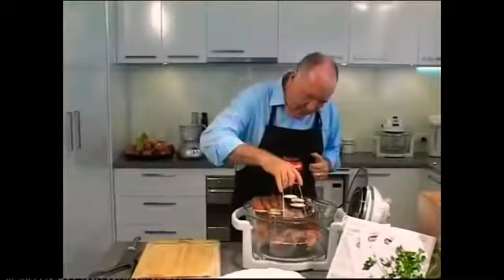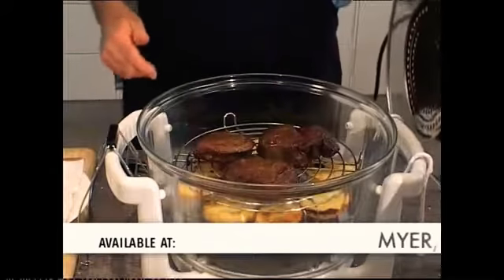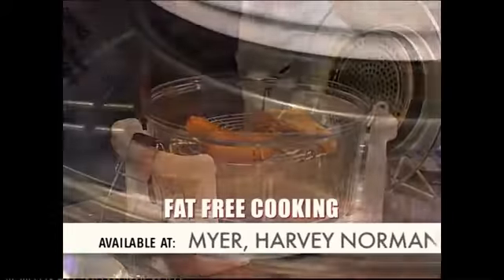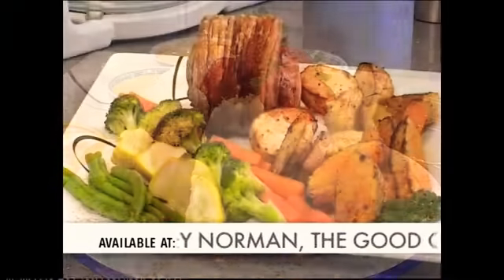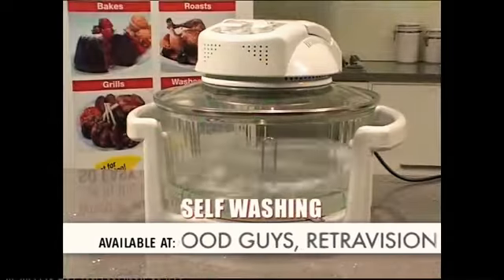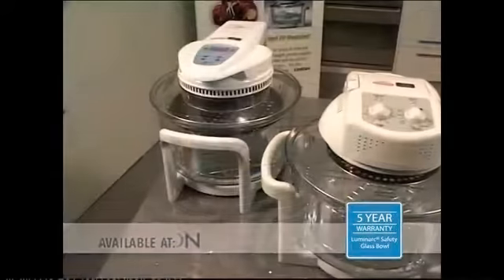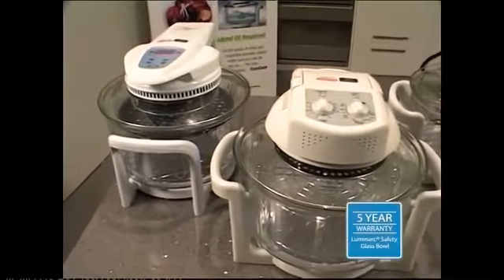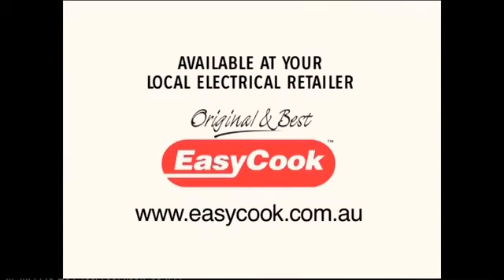Easy-Cook at RetraVision Geelong - 30sec Television Commercial, April 2009